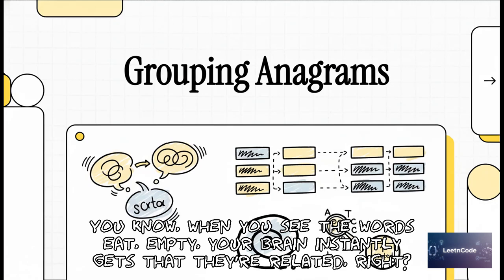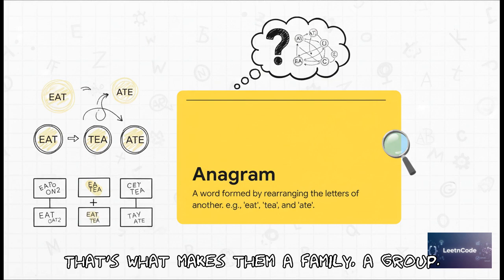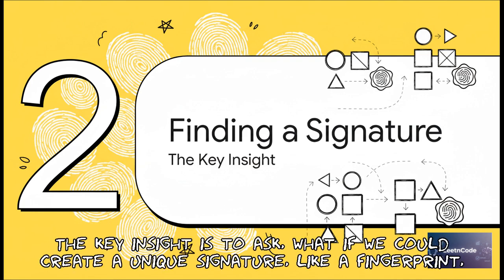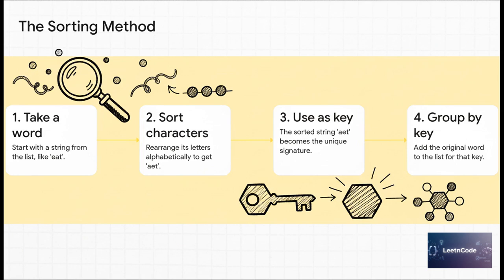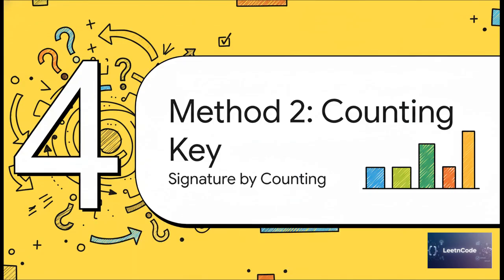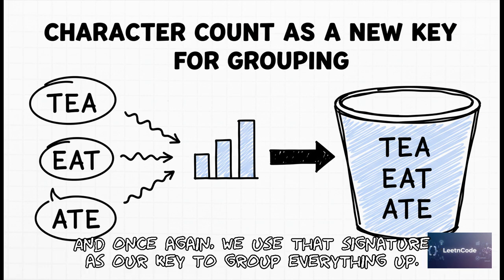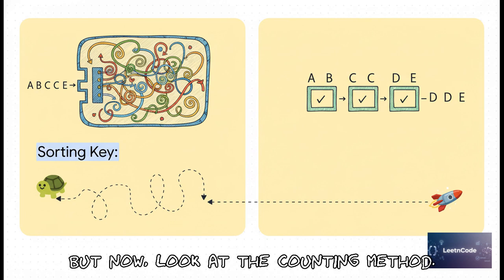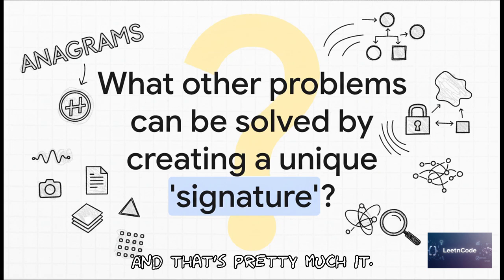AI Assisted Cracking of LeetCode Grouping Anagrams